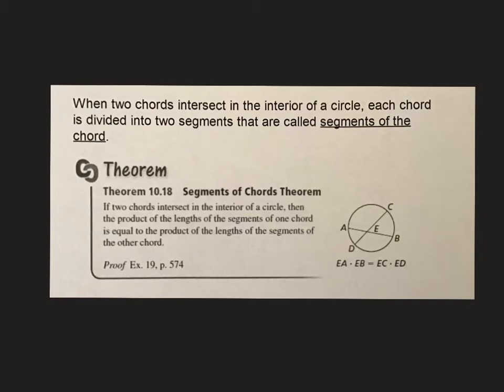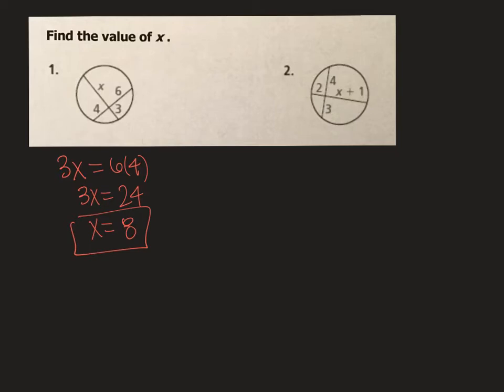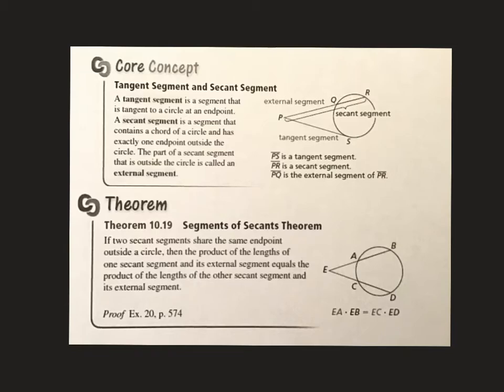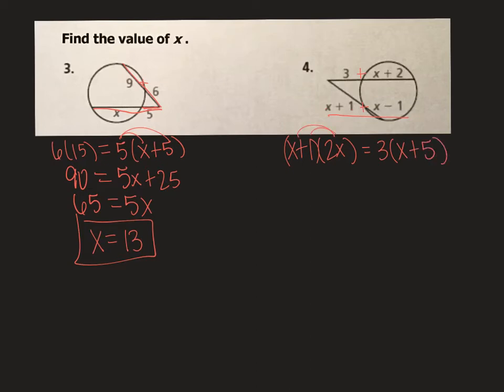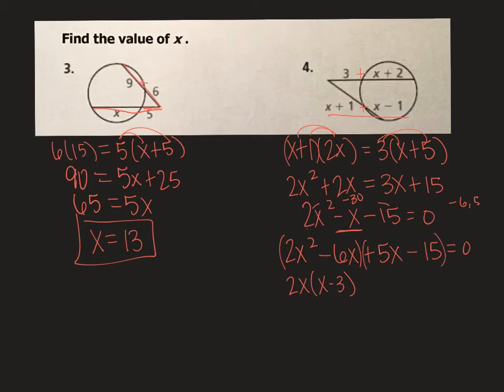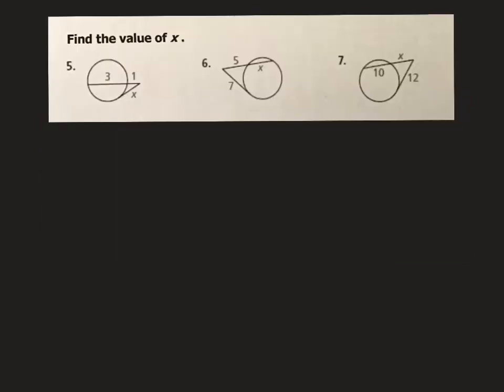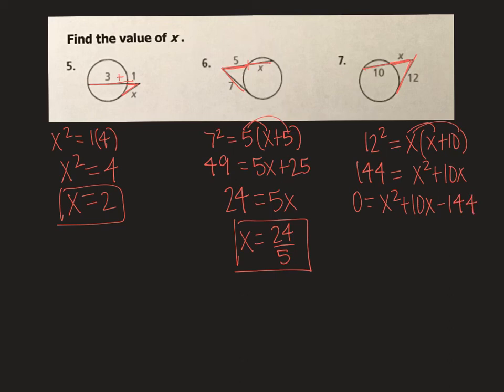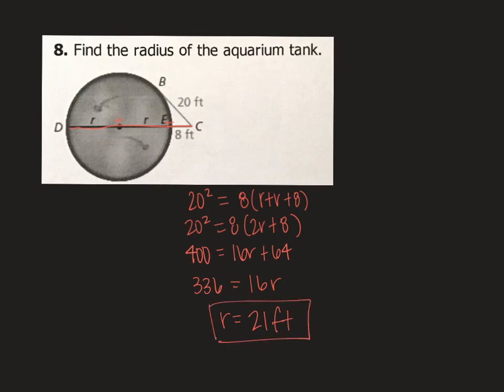10.6 segment relationships in circles